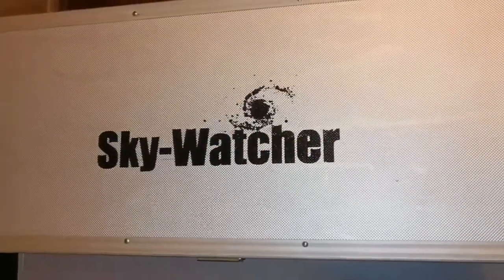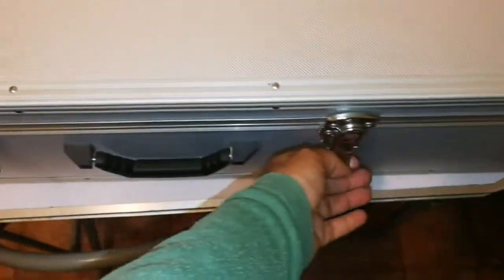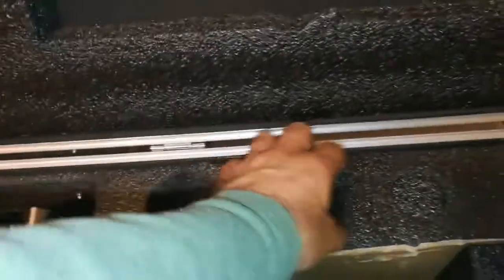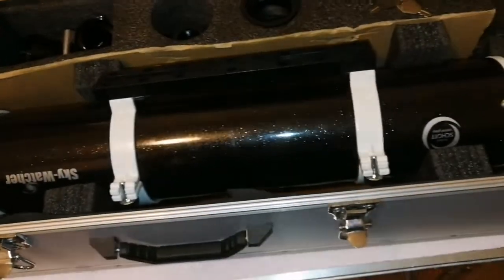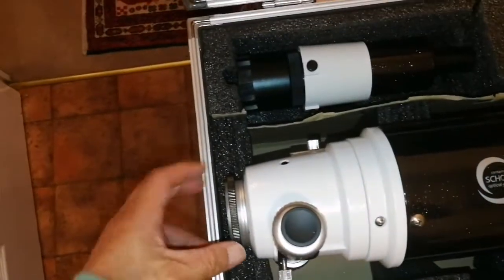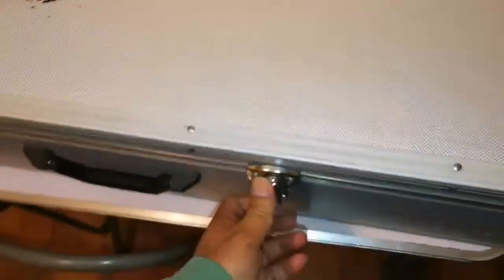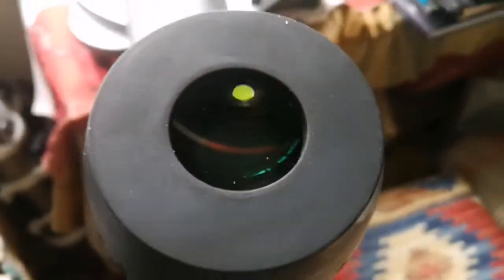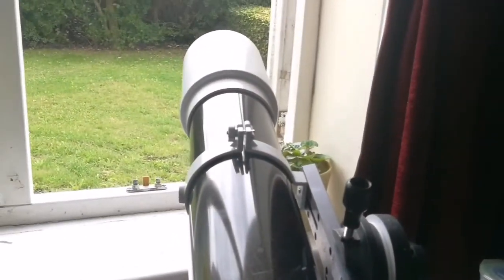Amazing Skywatcher DS Pro 120 Apochromatic Doublet Refractor Telescope